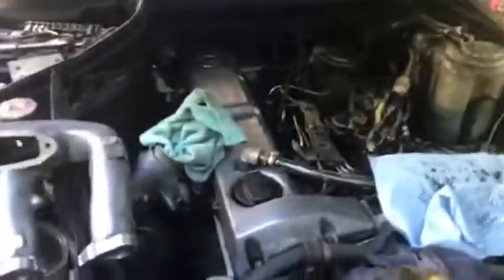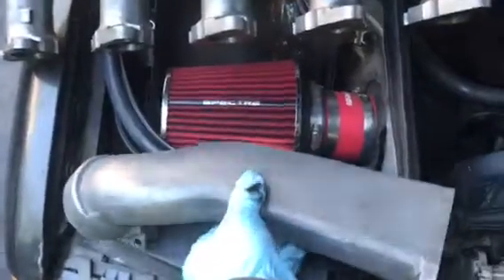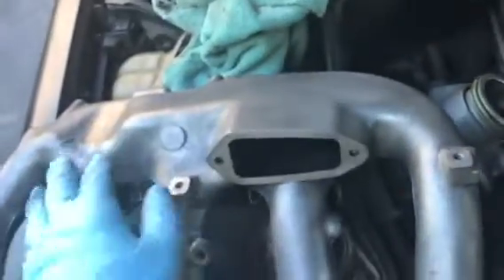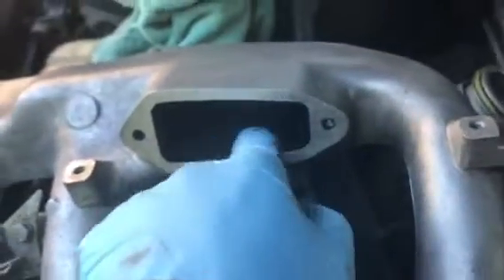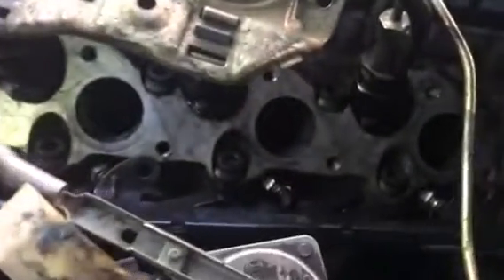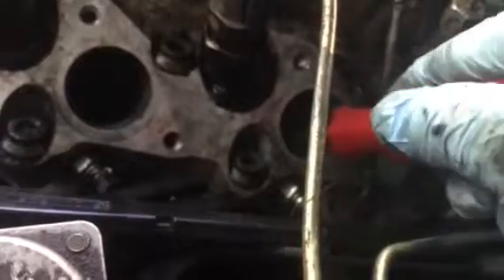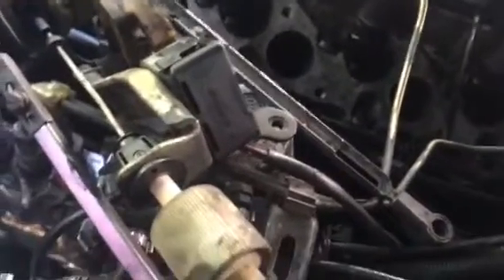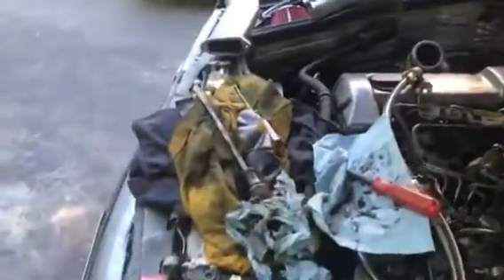1991 MERCEDES 300D INTAKE VALVE CLEANING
A DIY, What I did to clean intake piping, and intake valves/ports. Be very careful and MAKE SURE YOUR INTAKE PORTS ARE CLOSED before attempting to clean them yourself.  Also do not spray car cleaner directly into intake ports! Spray on rag/towel, then use that to wipe.